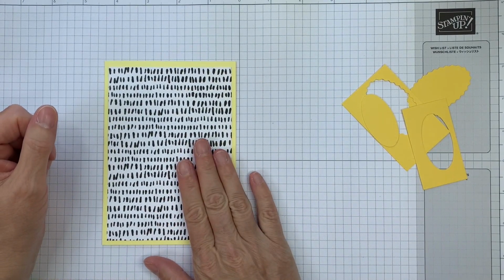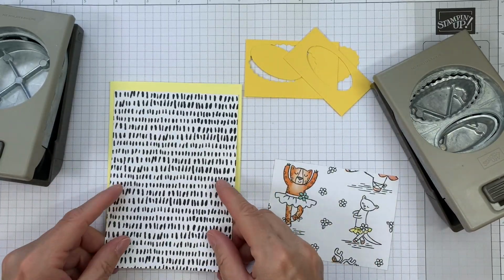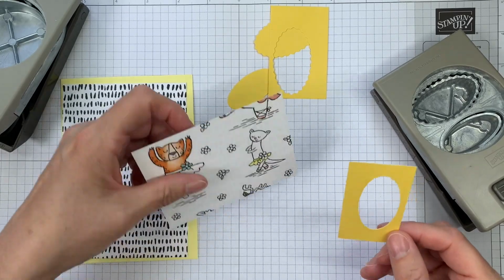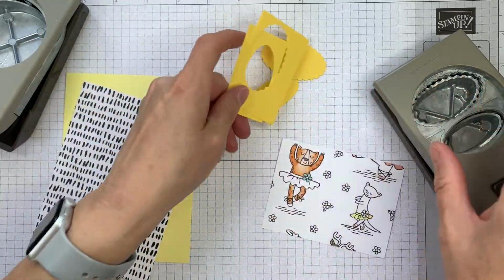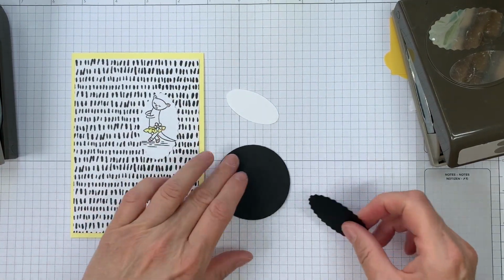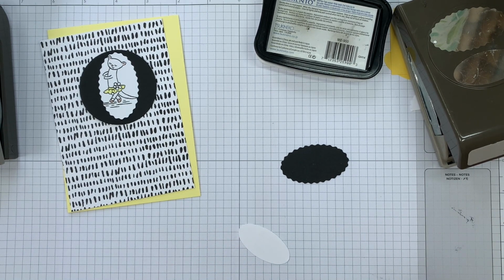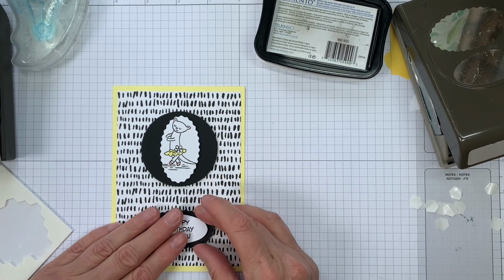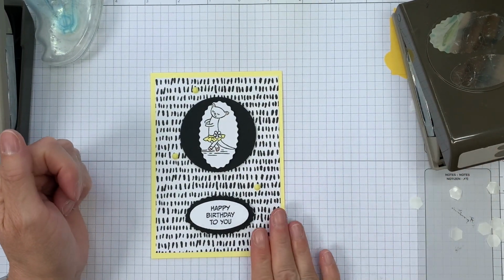Quick Zoo Crew Card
Today's quick video shows how to use Zoo Crew DSP to create a quick and cute birthday card.

Card Measurements:
Card base (Lemon Lolly): A6 portrait card
Card front layer (Zoo Crew DSP): 3-7/8" x 5-1/2"

Also uses 2-3/8" Circle punch and Double Oval punch.